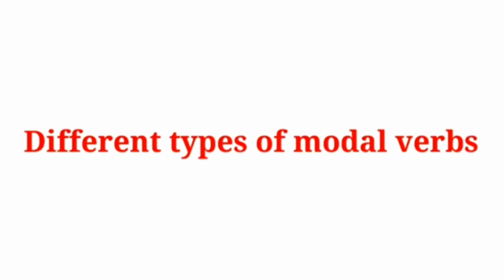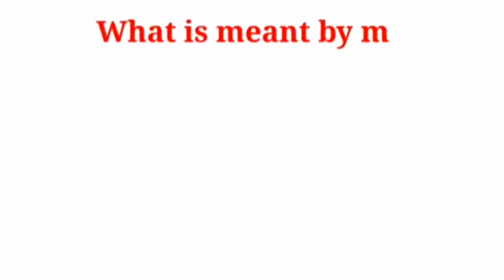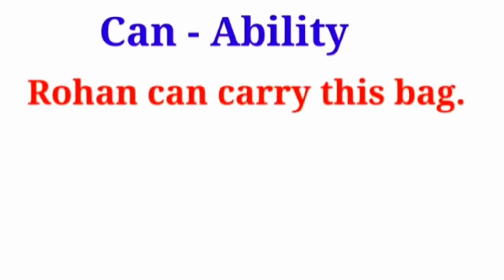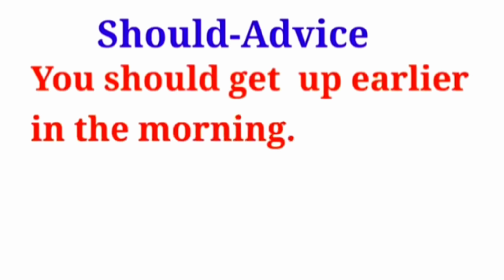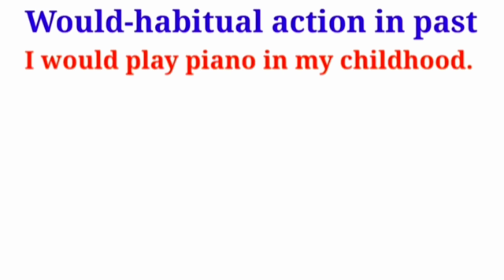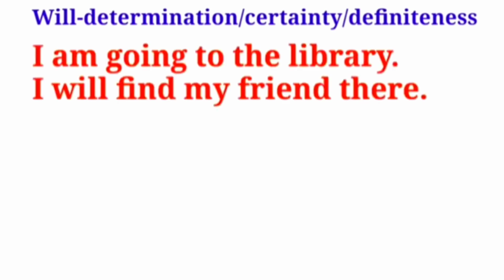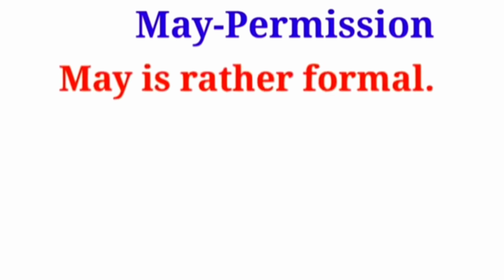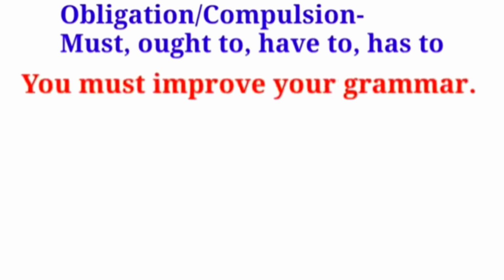Modal Auxiliary Verbs And Functions